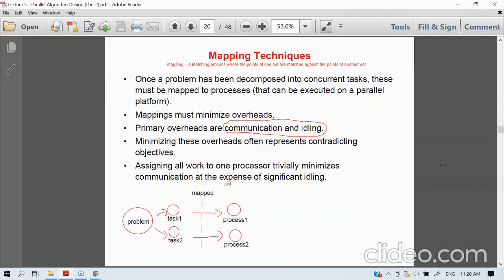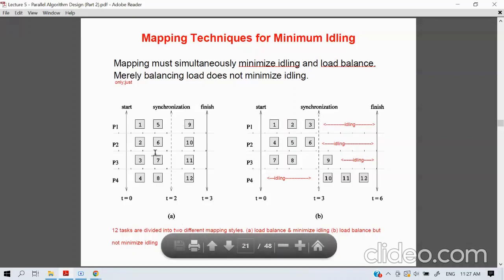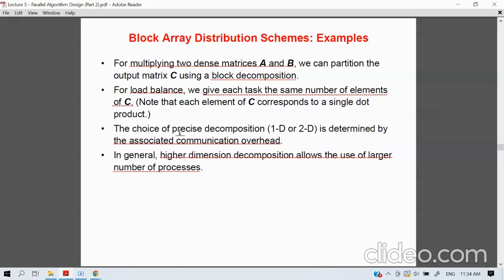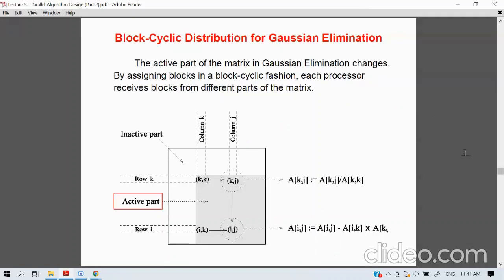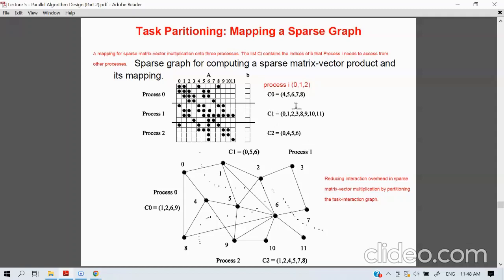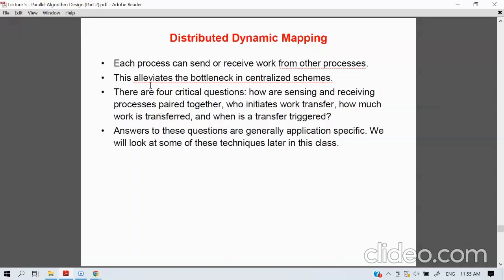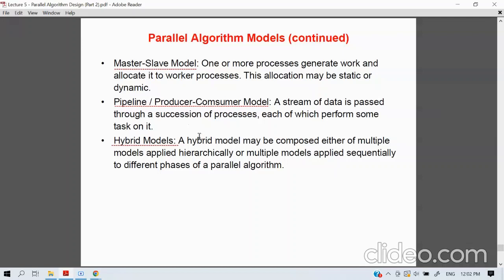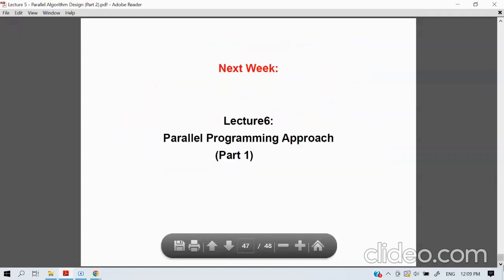Lecture 5 Parallel Algorithm Design Part2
Video in English and Malay